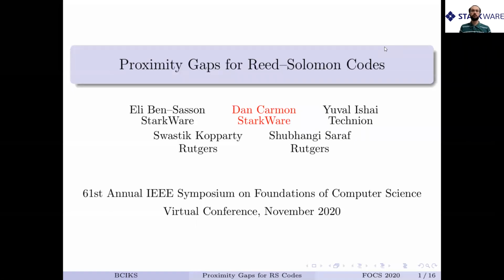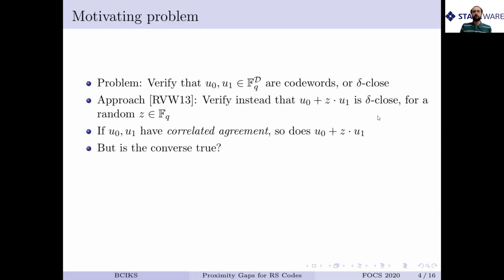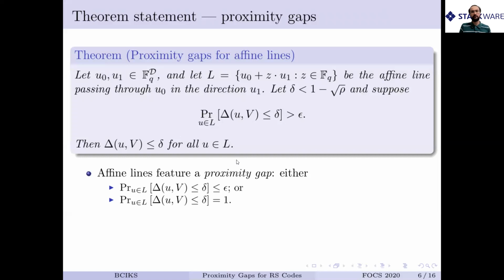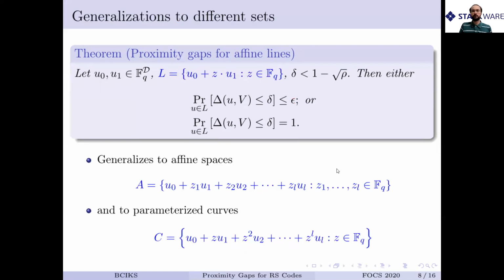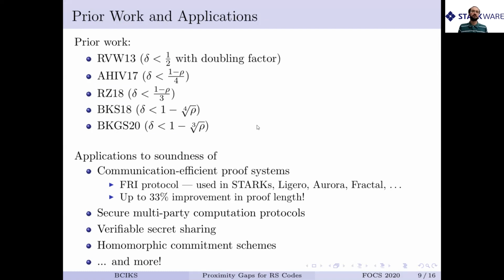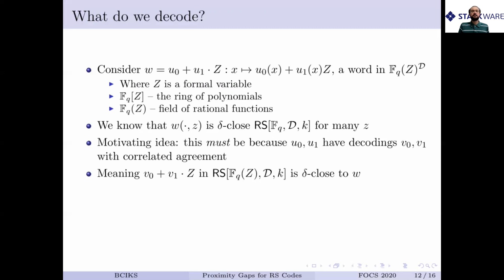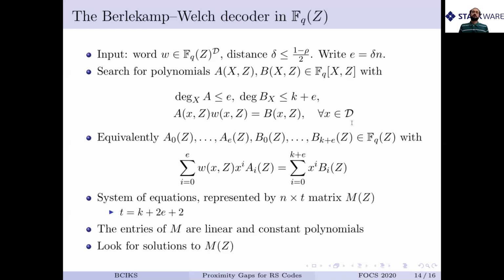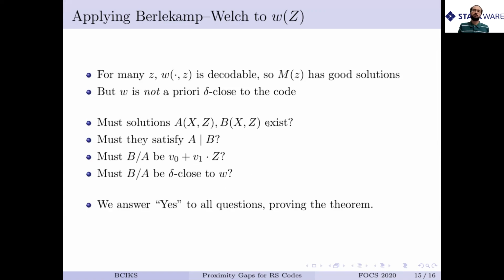Proximity gaps for Reed-Solomon Codes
Eli Ben-Sasson (StarkWare); Dan Carmon (StarkWare); Yuval Ishai (Technion); Swastik Kopparty (Rutgers); Shubhangi Saraf (Rutgers)